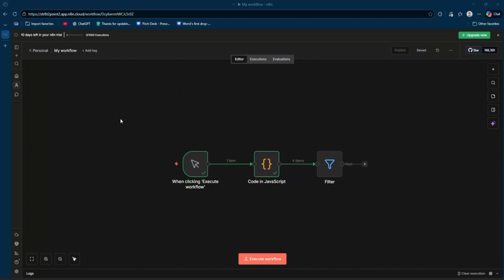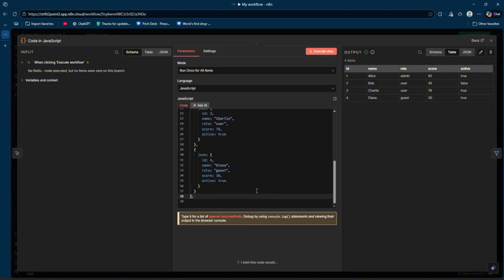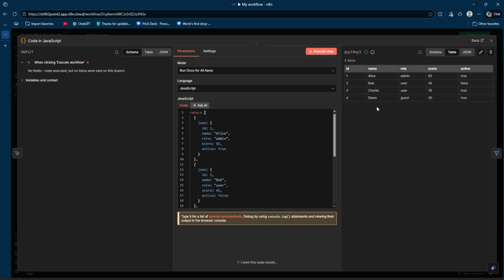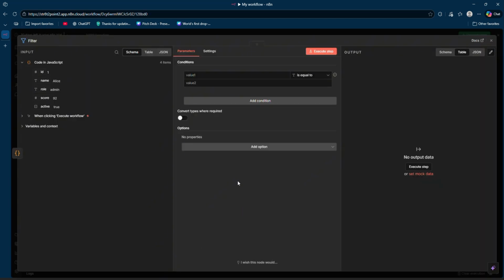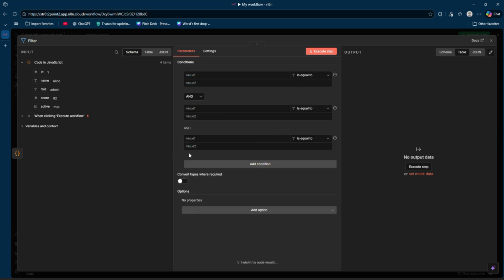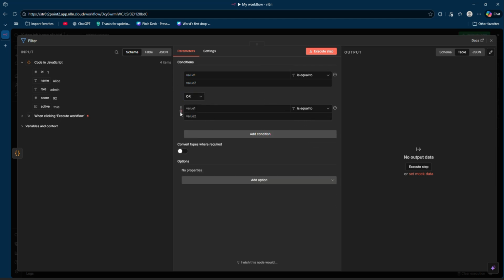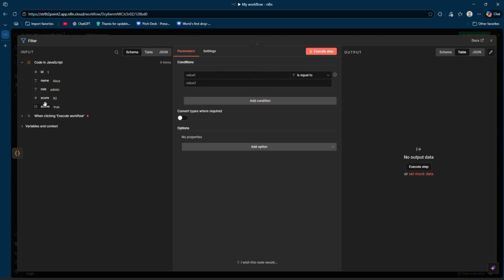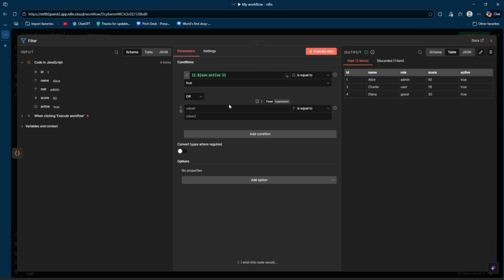n8n's Most Underrated Node? The Filter Node Tutorial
In today's tutorial we will explore together the filter node and how to use it correctly!